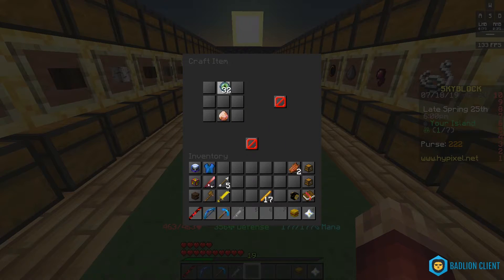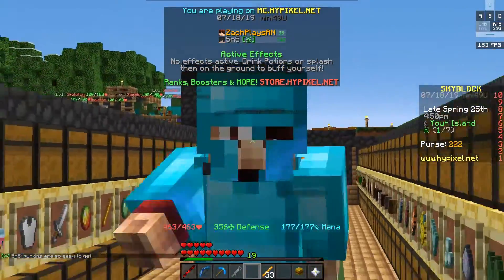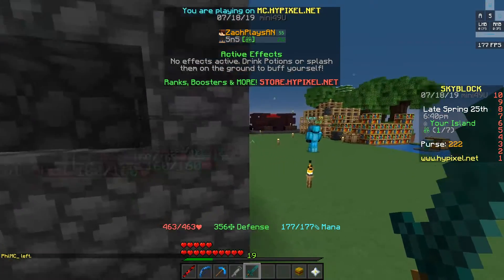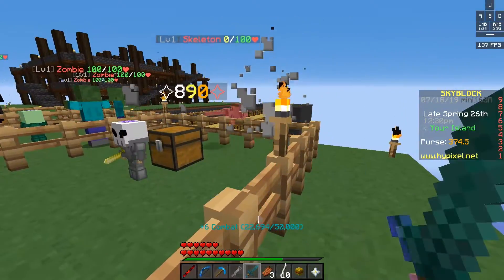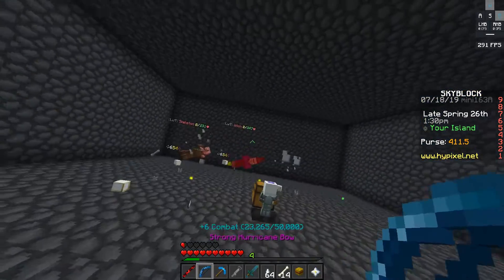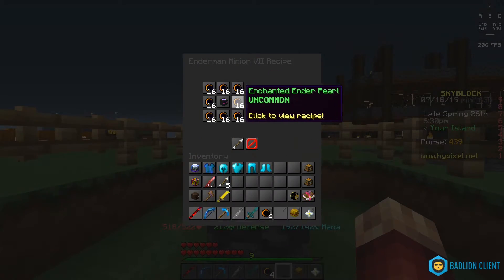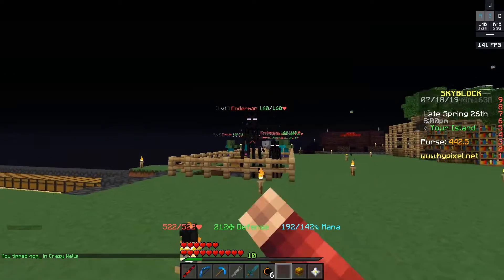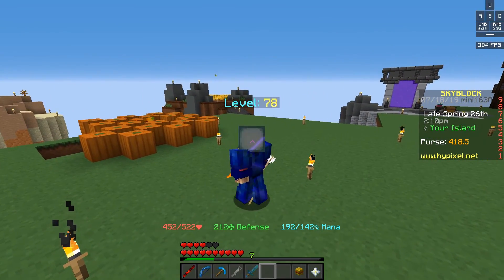Hypixel Skyblock : HOW TO GET ASPECT OF THE END SWORD FAST! l Minecraft Skyblock (19)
📋 Hey! It’s ZachPlaysAN, coming at you with another banger! Today we recorded the 19th episode in our series on Hypixel, which is a network consisting of the game modes: Skyblock, Bedwars, and Minigames. Additionally; I couldn’t be more appreciative of your support and remember TeamZach all the way.

Goals
👍🏼 1,000 LIKES!
🎁 If we hit either of these goals I will host a special giveaway for your continuous support and I couldn’t be anymore grateful!
Server
📨 Want to play with me in the future? Join the server today using - mc.hypixel.net [Skyblock]

hypixel skyblock pigman sword,
hypixel skyblock lapis armor,
hypixel skyblock fairy souls,
hypixel skyblock emerald armor,
hypixel skyblock obsidian minion,
hypixel skyblock op bow,
hypixel skyblock obsidian mine,
hypixel skyblock pickaxe,
hypixel skyblock pvp,